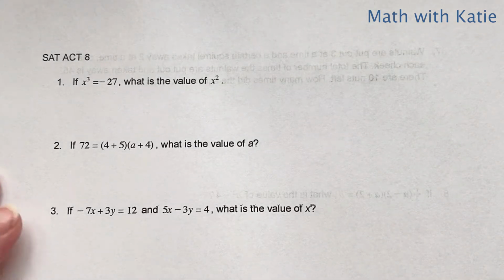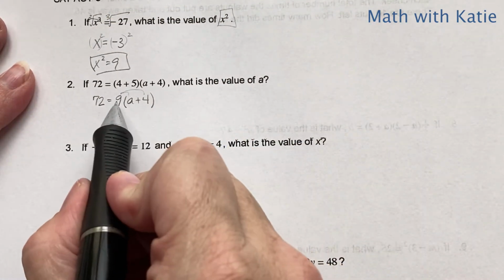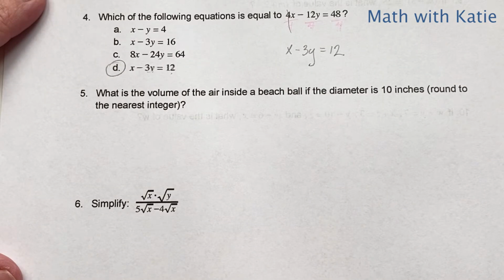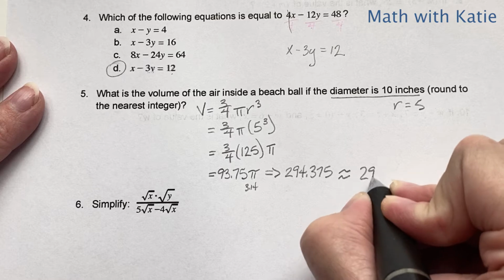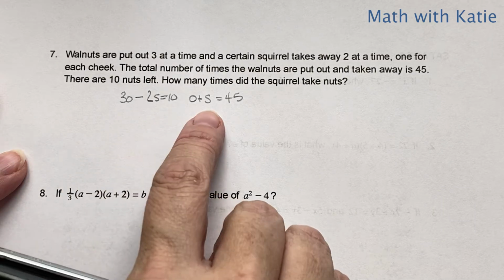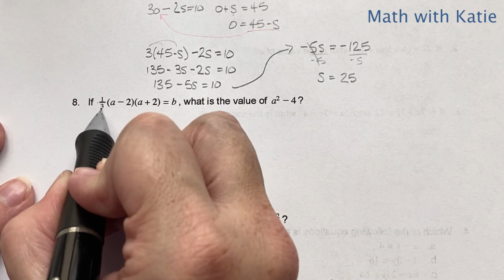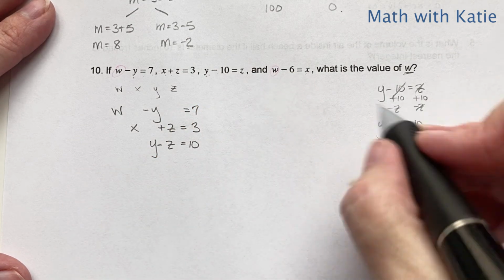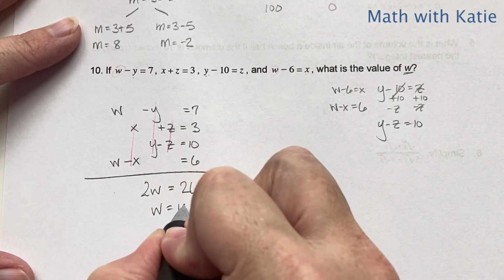SAT ACT 8